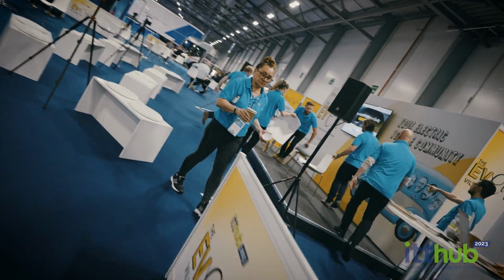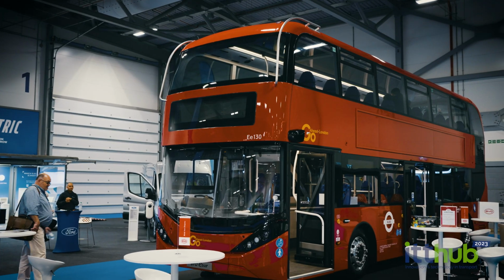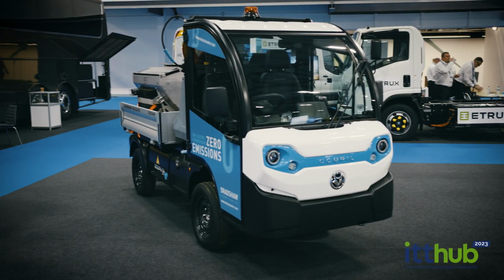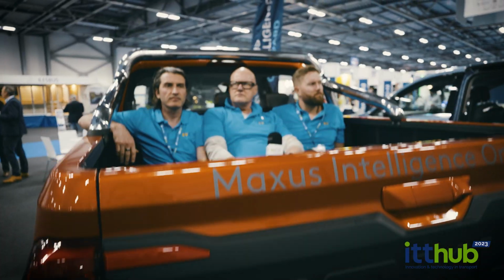Head of Electric Mobility - Andrew Scott - @Renault at ITT Hub 2023.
Andrew Scott - Head of Electric Mobility at Renault Trucks explains their brand new 100% Electric Truck and their new project with Vertellus. It is always thrilling to witness how technology is revolutionizing our world and Renault Trucks is showcasing the change at ITT Hub 2023.